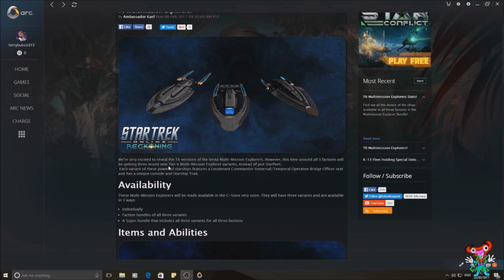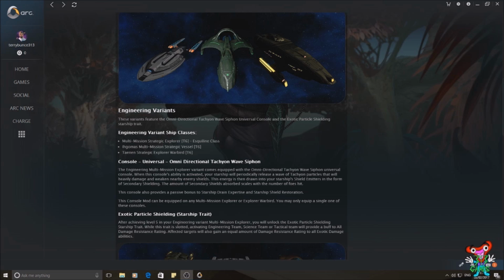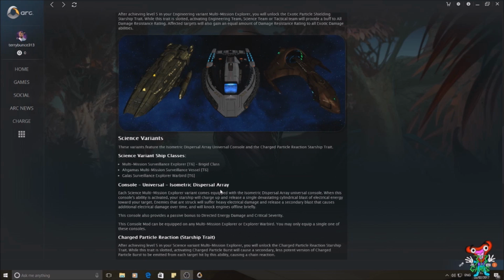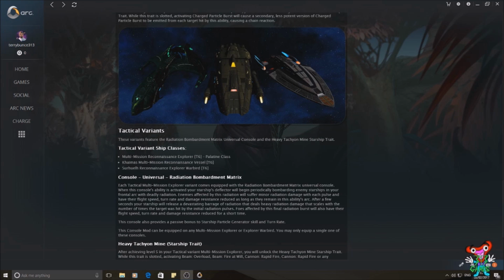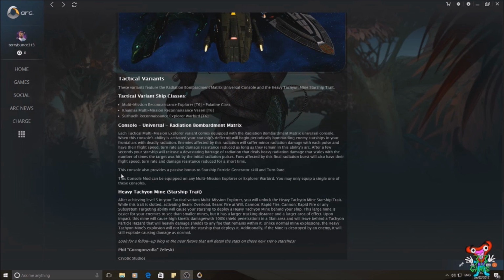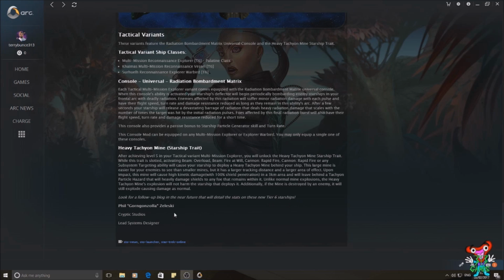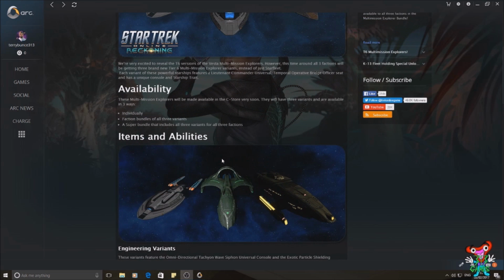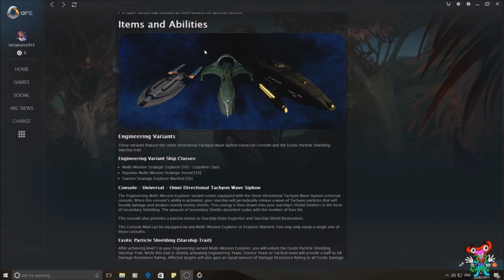Star trek Online News, Read Aloud by, TheSpoons313 -New Cross Faction T6 Ships!-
News, Read Aloud by, TheSpoons313 -New Cross Faction T6 Ships!-
The first tid-bit of info on the new cross faction ships, stats to follow soon!